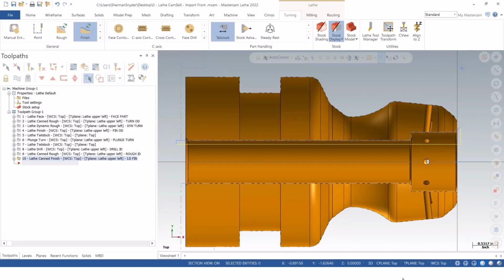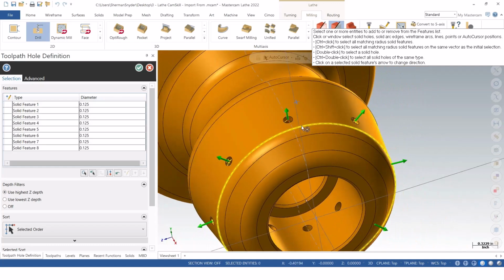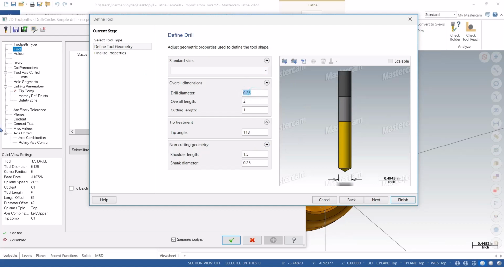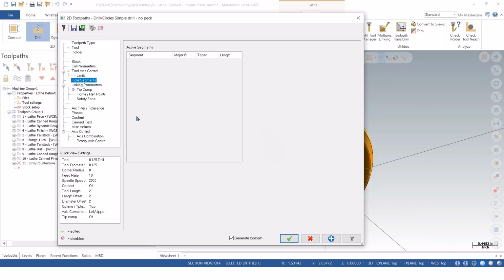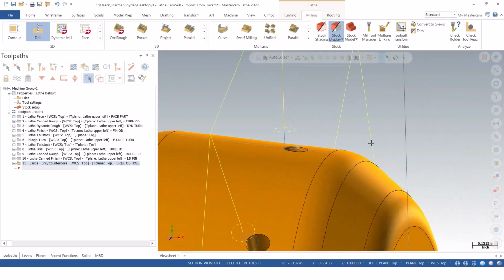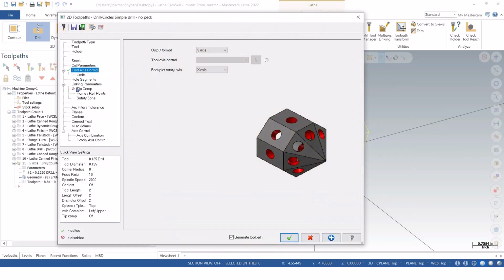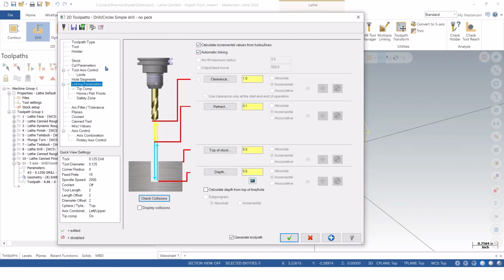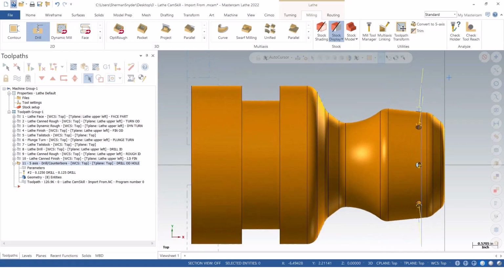5-Axis Drilling - Advanced Lathe Tips and Tricks 6/12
This Advanced Lathe Tips & Tricks Webinar continues where our Getting Started in Mastercam Lathe project left off.  Learn best practices managing tools, part handling operations, and advanced editing of toolpaths to tweak the final finish on specific faces.